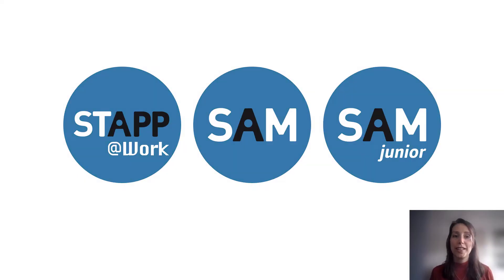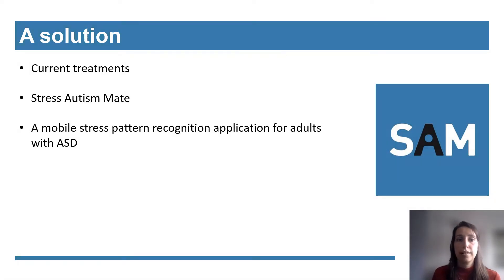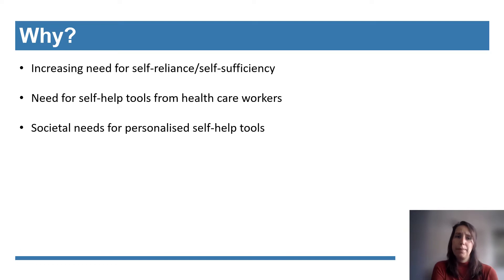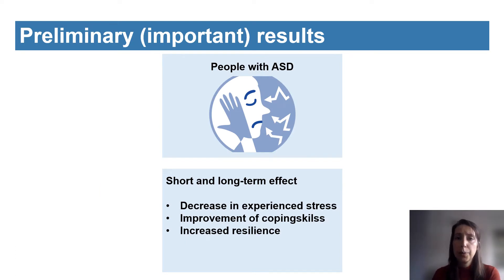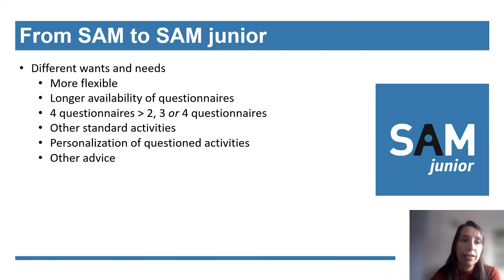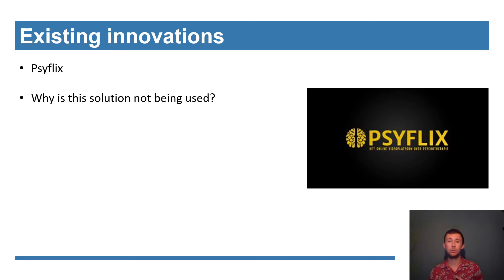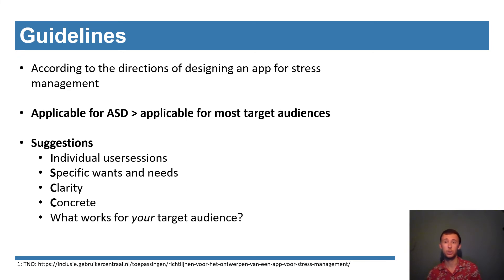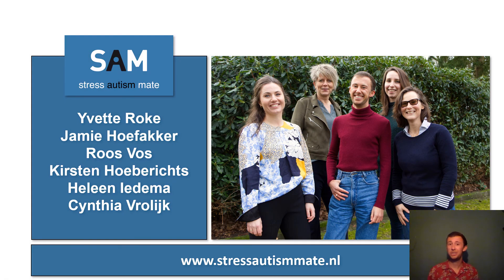Stress Autism Mate: innovation in mental healthcare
In this talk, Kirsten Hoeberichts and Jamie Hoefakker would like to use SAM as an example in informing attendees about the development process of (digital) innovations in mental healthcare, the building blocks and possible pitfalls of innovating with and for mental healthcare clients, and implementing new innovations within the mental healthcare environment.